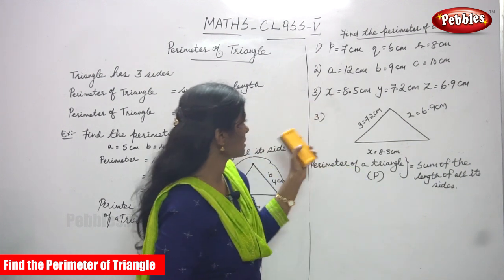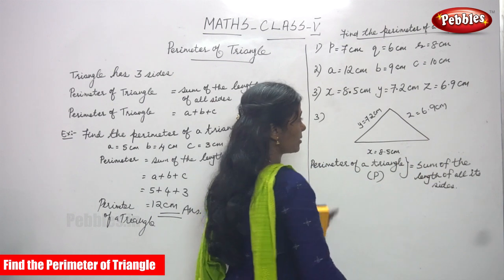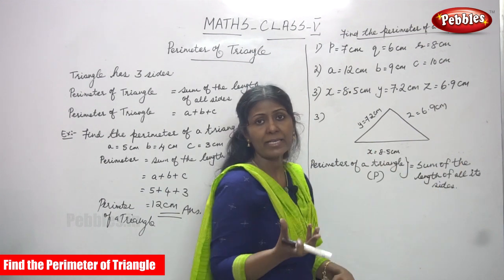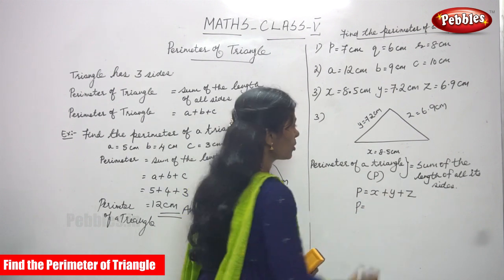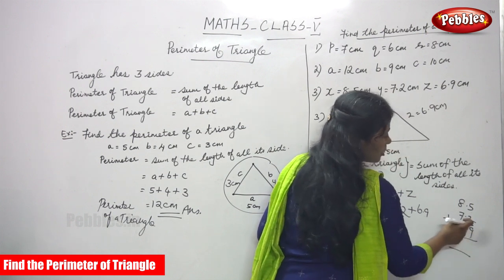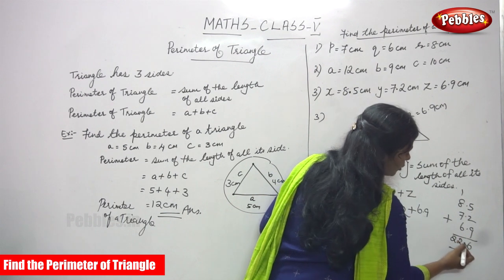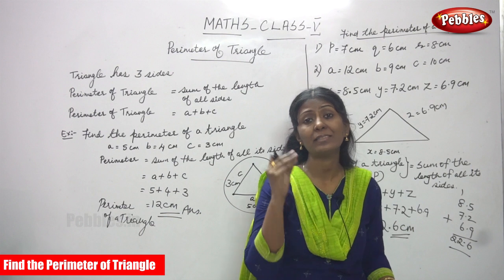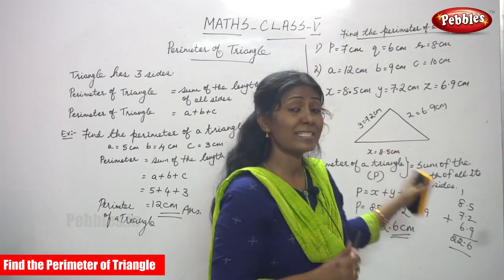5th Std CBSE Maths Syllabus | Find the Perimeter of Triangle -3 | CBSE Maths Part-114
5th Std CBSE Maths Syllabus | Find the Perimeter of Triangle -3 | CBSE Maths Part-114